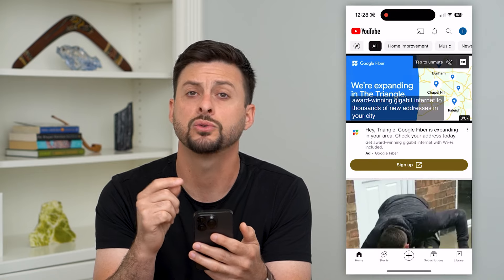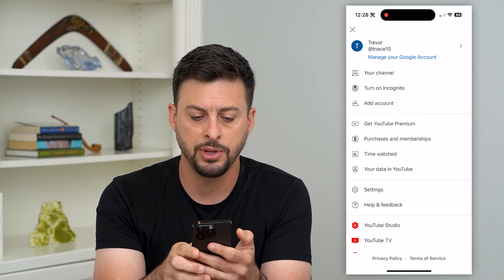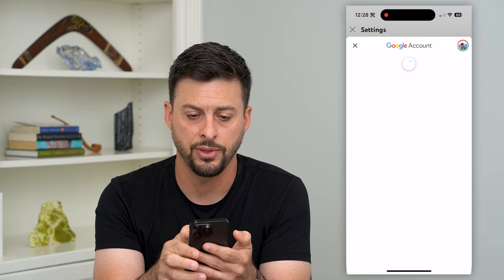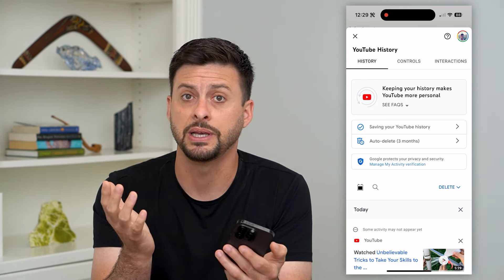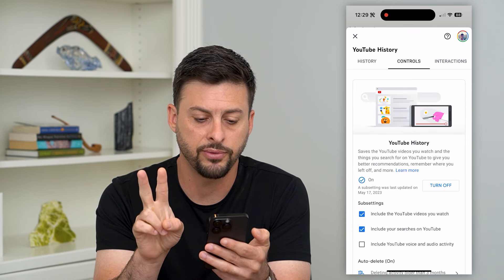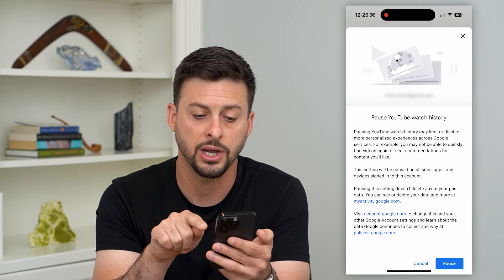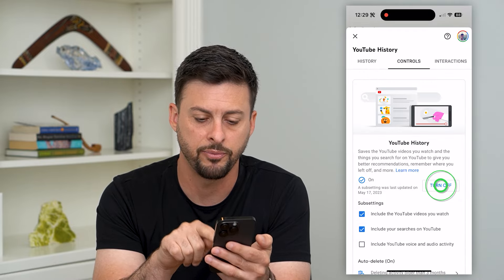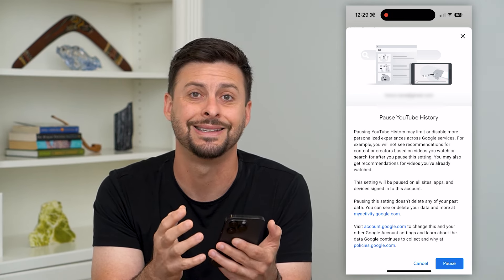How To Turn Off Watch History On YouTube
Let's disable your watch history on YouTube if you don't want the app to track which videos you watched.